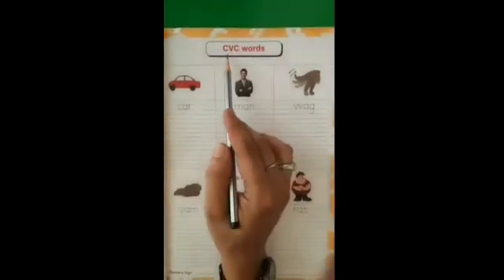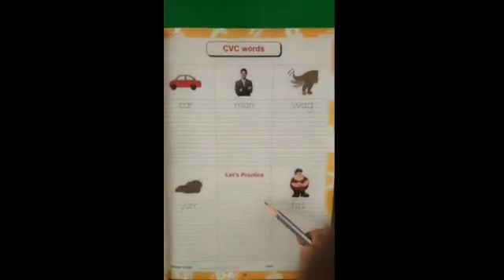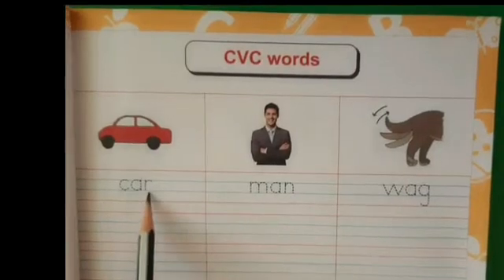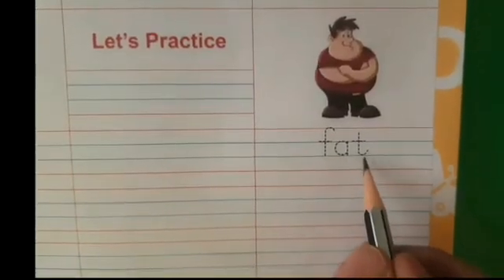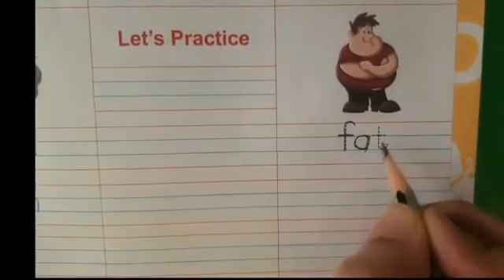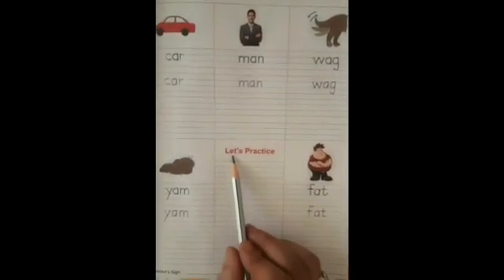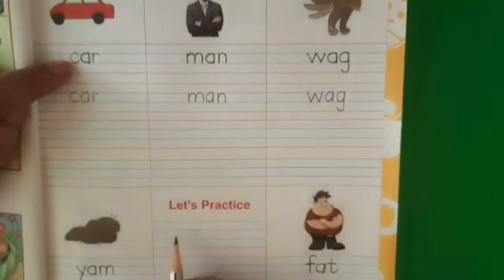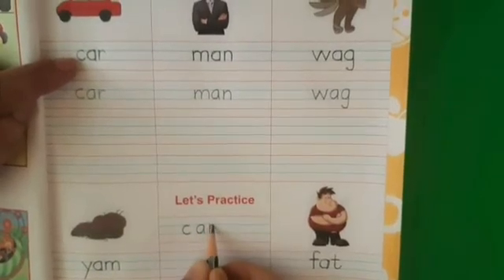9kids | Sr KG | English | CVC Words - a sound | Week 2